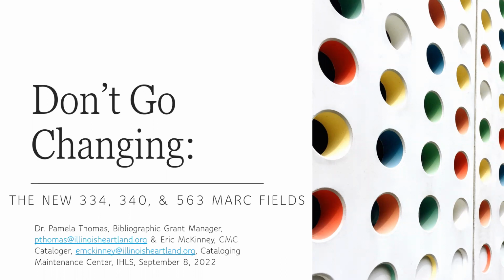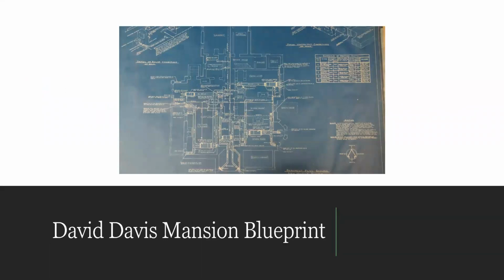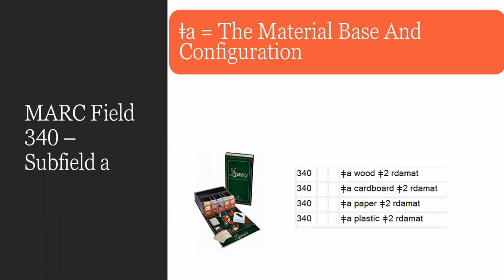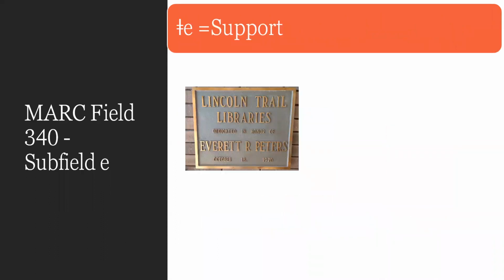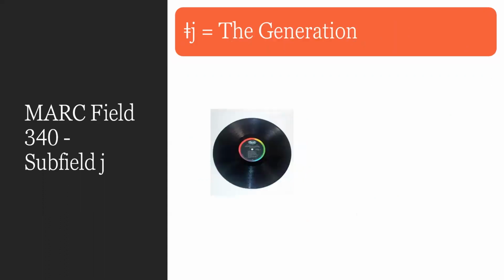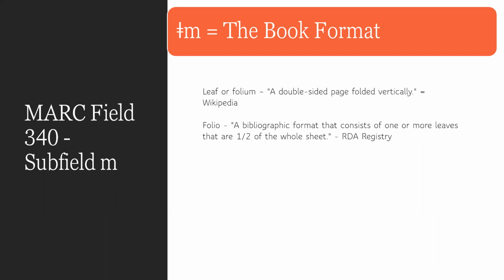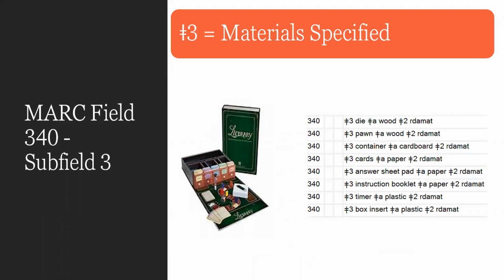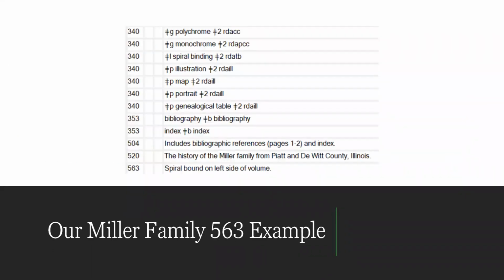Online with the CMC: Don’t Go Changing: The New 334, 340, & 563 MARC Fields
Although the 334 field (Mode of Issuance) is not new, it is now used for more than just continuing resources. Using examples cataloged by the CMC, Dr. Pamela Thomas and Eric McKinney discuss uses for this field, as well as how MARC fields 340 (Physical Medium) and 563 (Binding Information) are used and evolving.